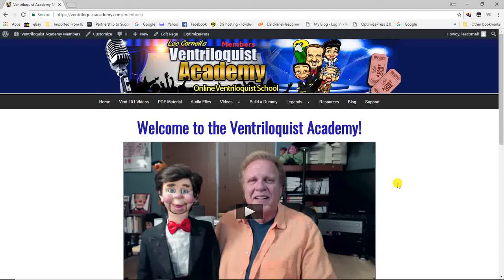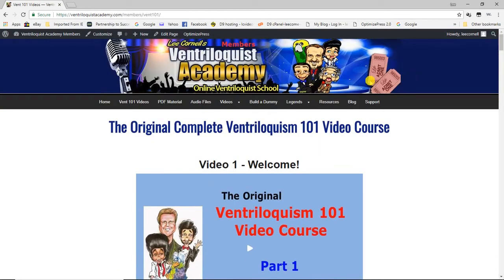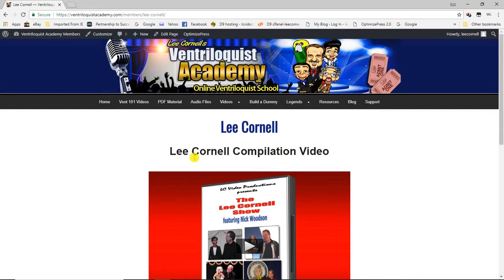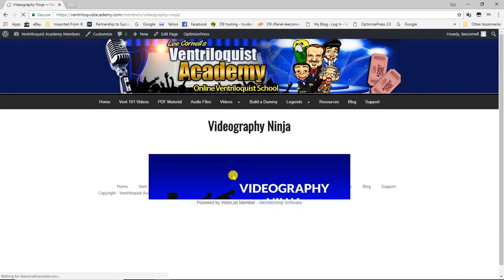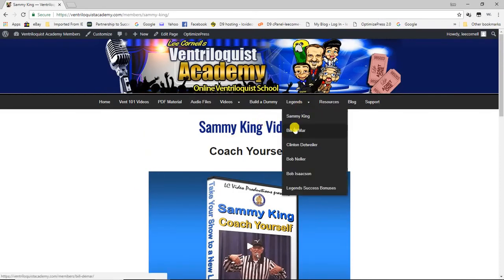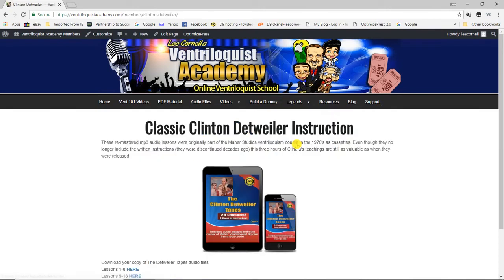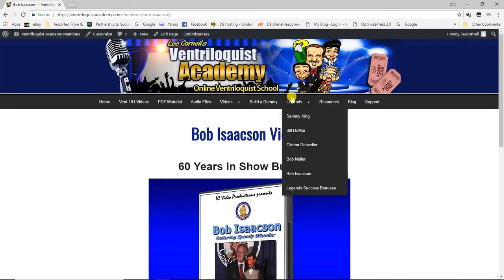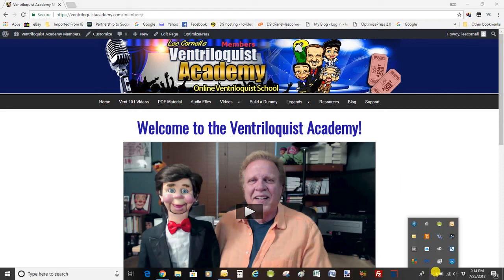Ventriloquist Academy Members Website Overview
Take a look under the hood of the new Ventriloquist Academy Online School! Learn how to become a ventriloquist. 20 years in the making!